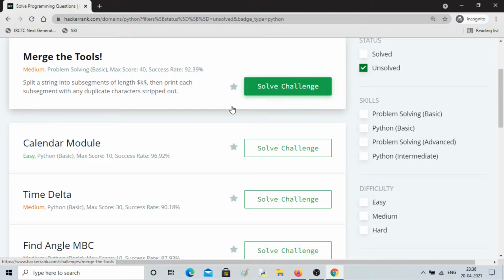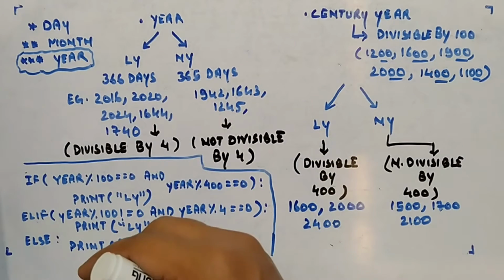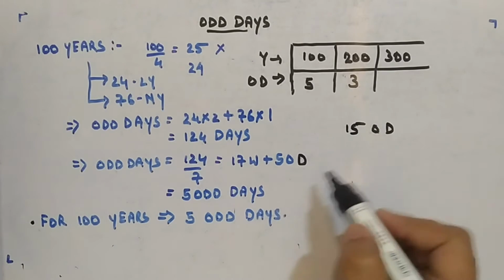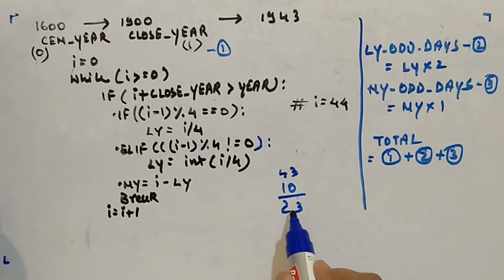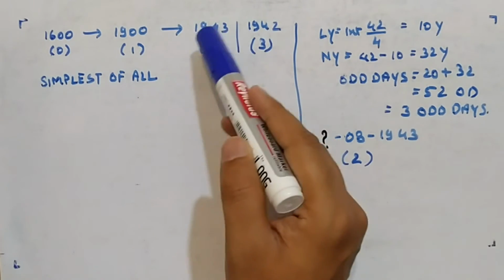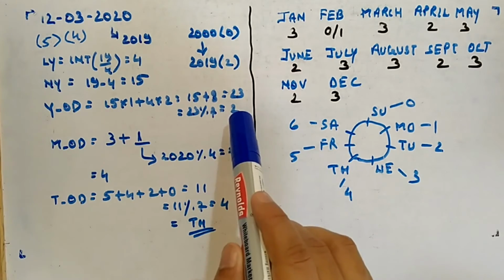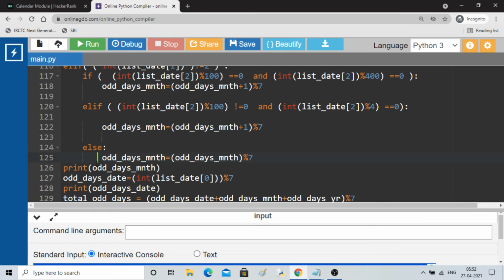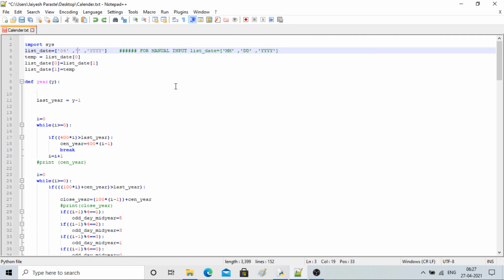Python Problems #35: Calendar Module (Calendar Project)